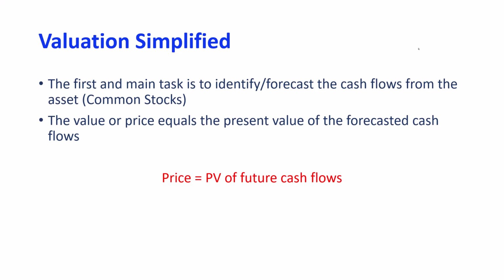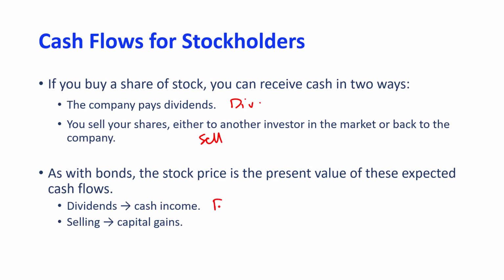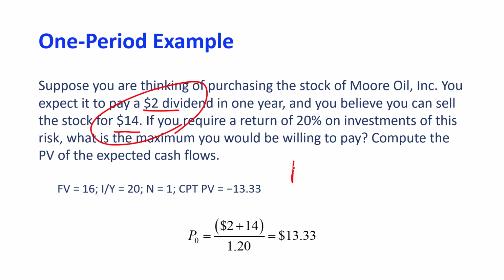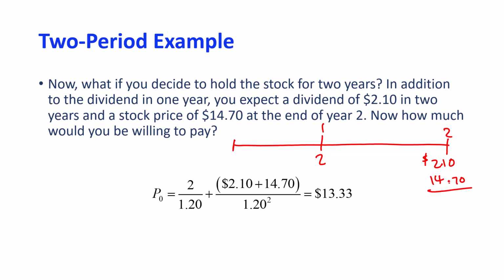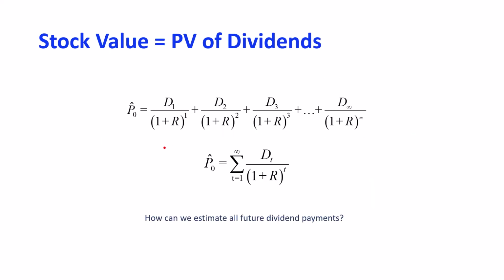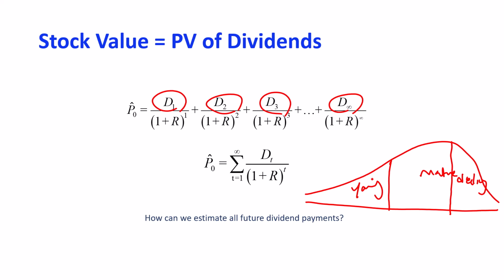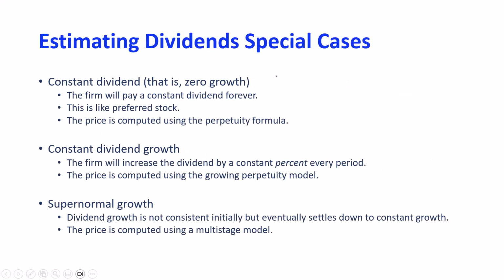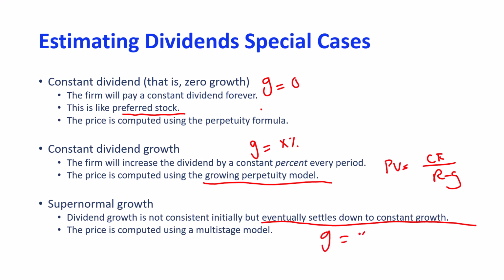How to Find the Price of Common Stocks?